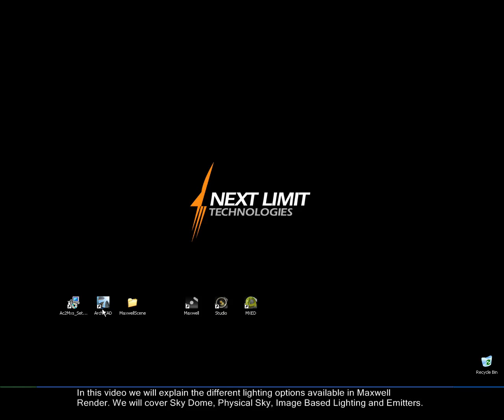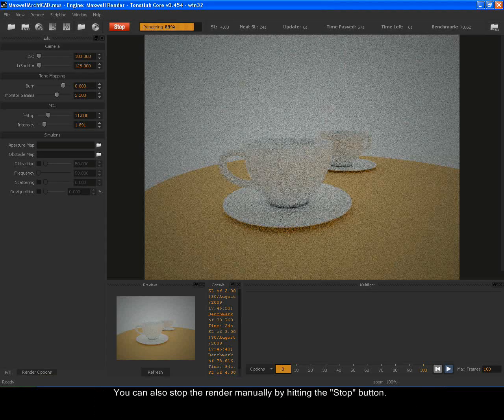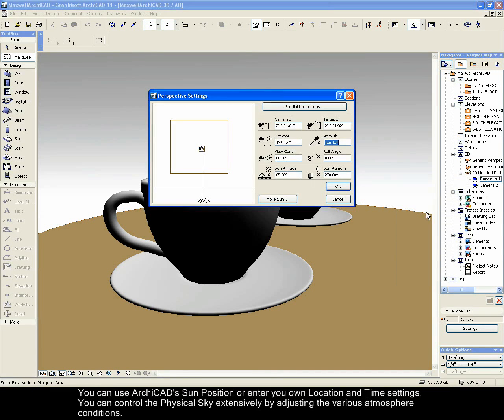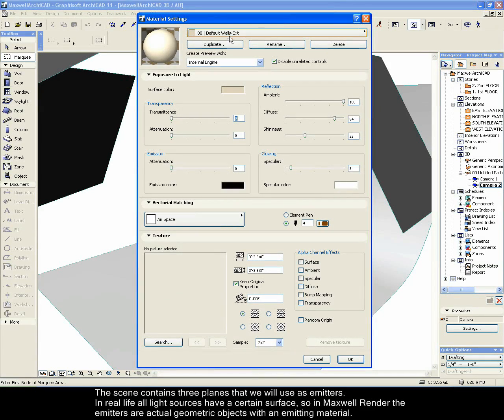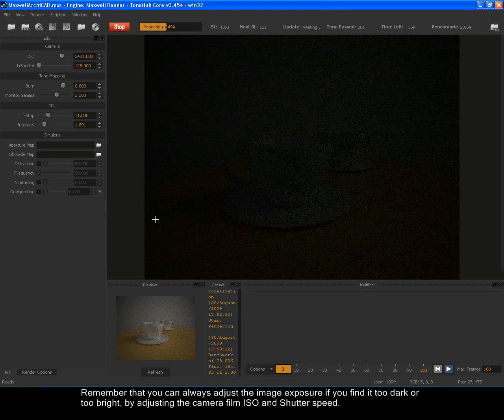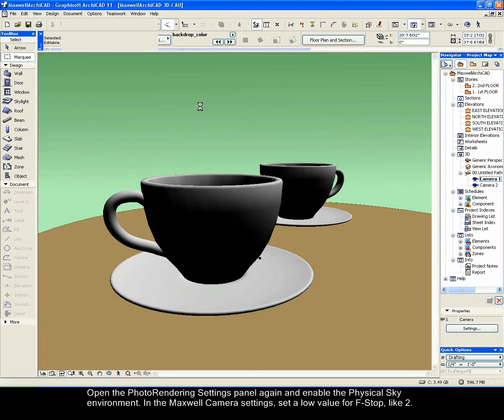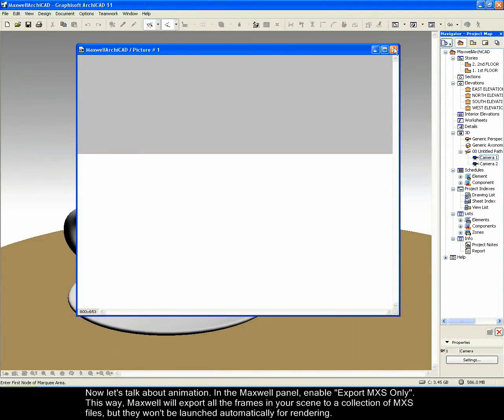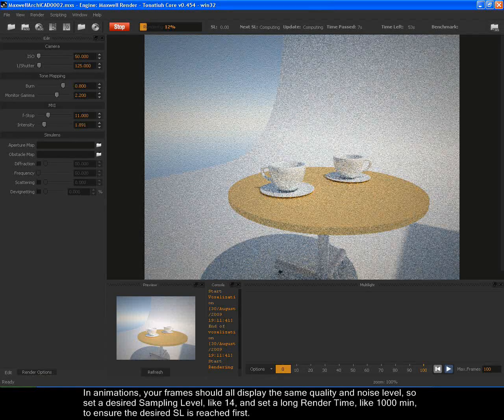Maxwell Render plug-in for ArchiCAD: Environment and lighting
In this video we will explore the environment and lighting in Maxwell Render.